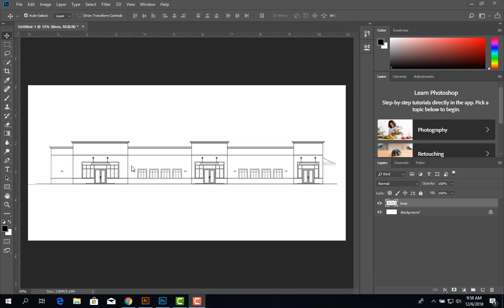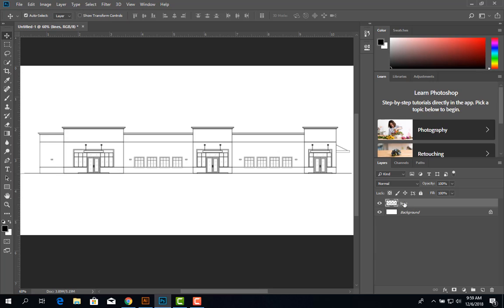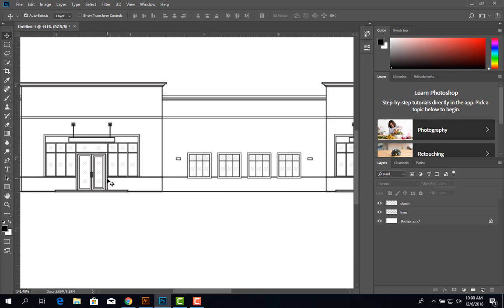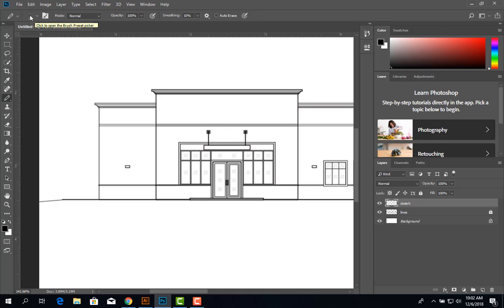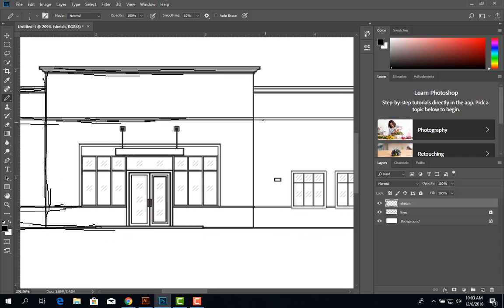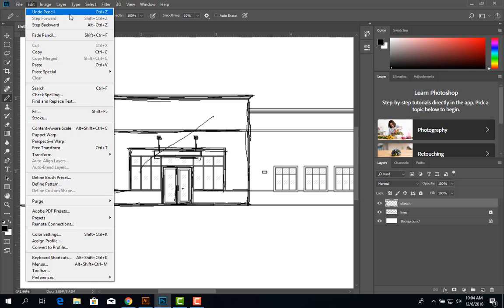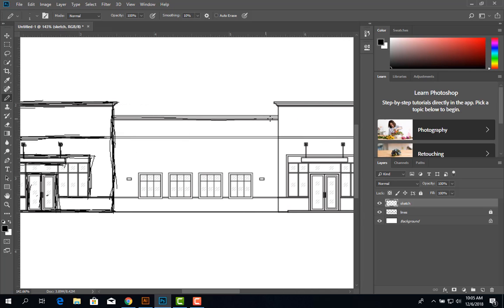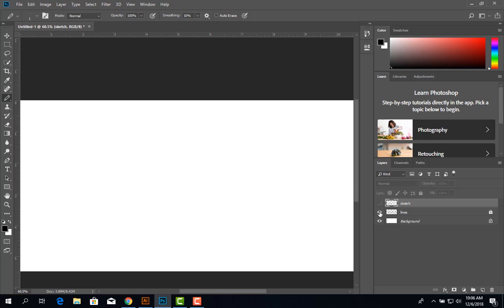ARCE 1421 - FINAL VIDEO 2